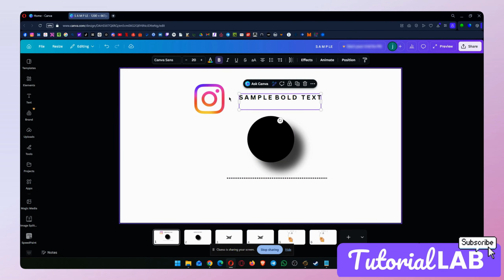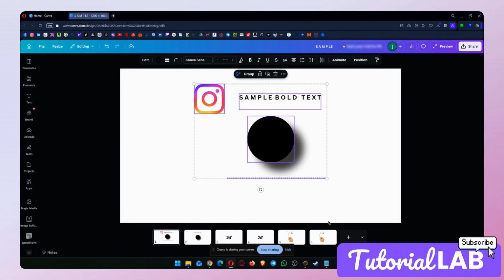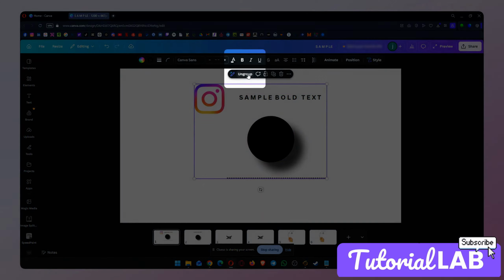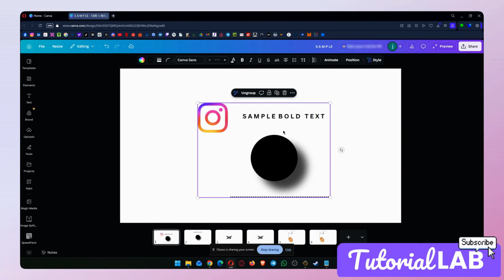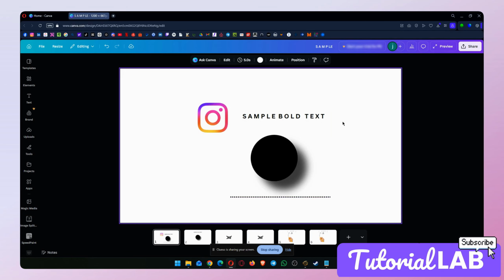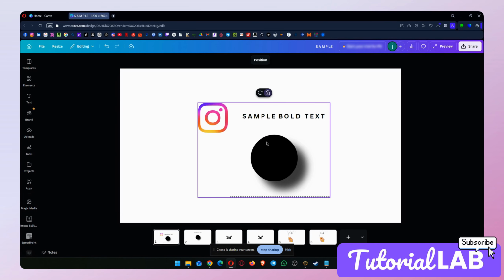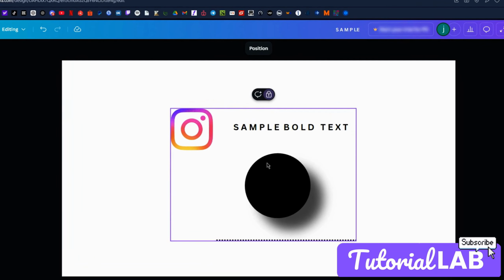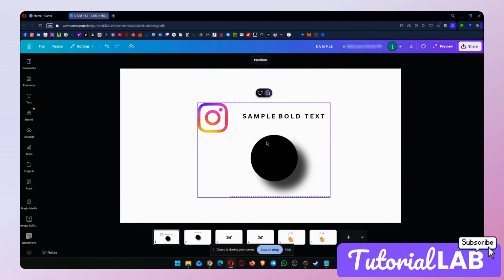How To Group And Lock Objects In Canva (Step By Step)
How To Group And Lock Objects In Canva

Hello everyone! In this video, I’ll show you exactly "How To Group And Lock Objects In Canva" so you can organize and protect your design elements while working.

We’ll go step by step through "Group Objects In Canva" inside Canva and explain how to select multiple elements and group them into one unit. You’ll learn how "How To Lock Elements In Canva" to prevent accidental movement or edits, and how to use "canva Group And Lock" features together for better control over your layout. We’ll also cover how to ungroup and unlock elements whenever you need to make changes.

By the end of this tutorial, you’ll confidently know how to group and lock objects in Canva, helping you create more organized and precise designs.